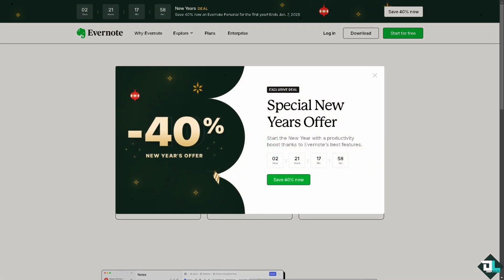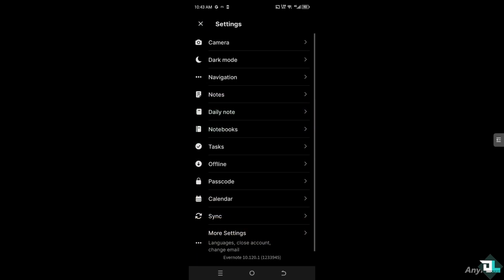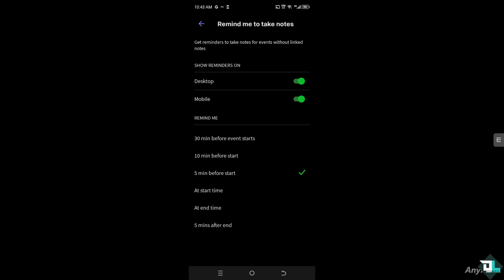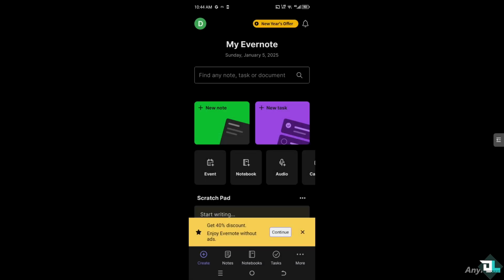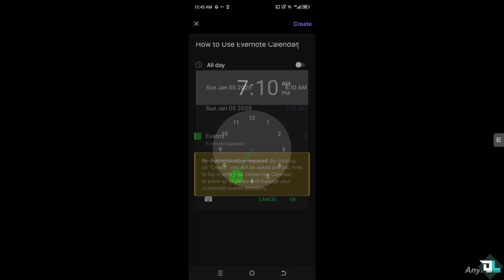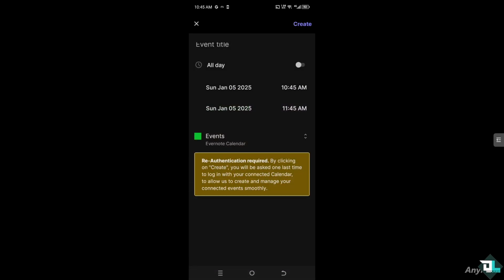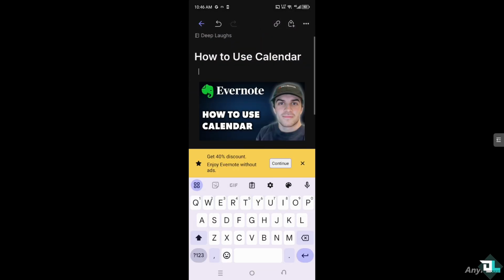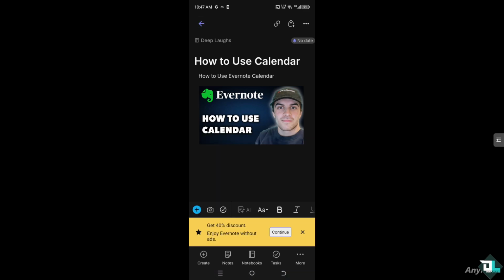How to Use Evernote Calendar (Full 2025 Guide)